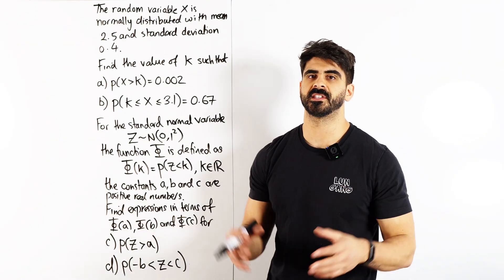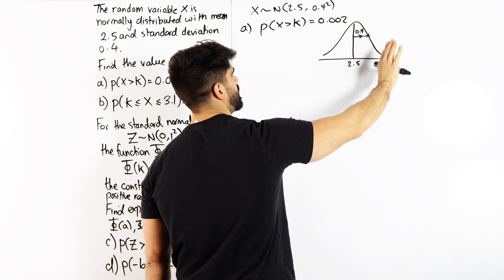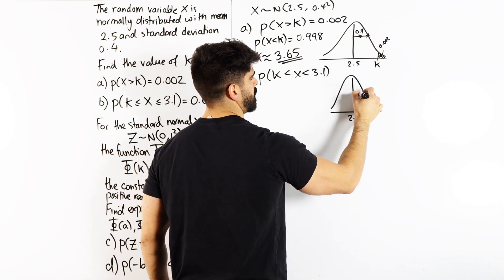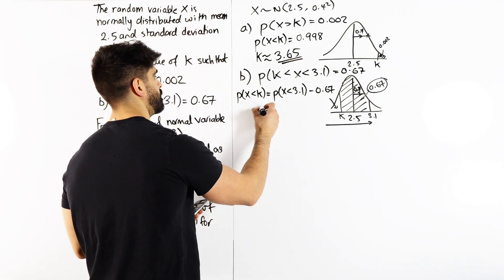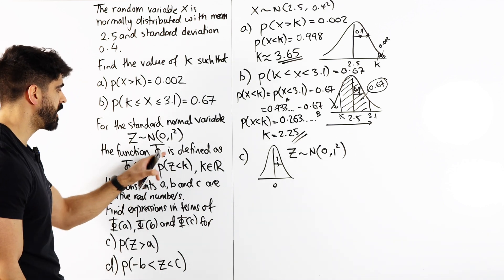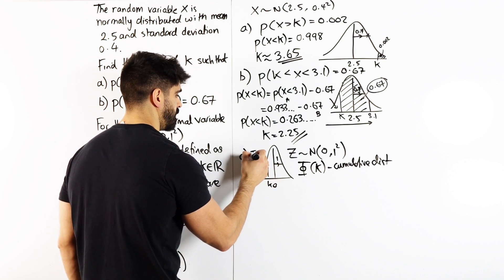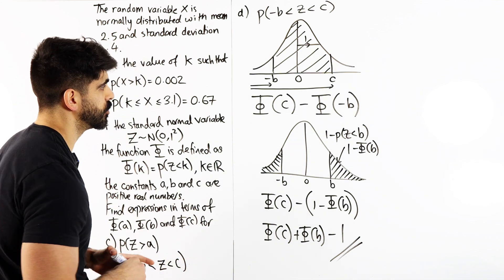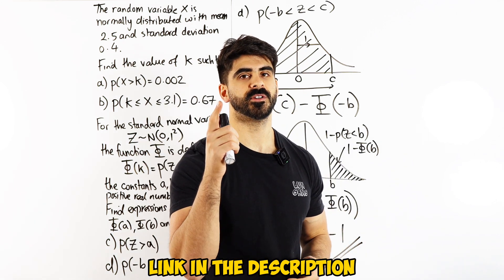79. MIND-BOGGLING Inverse and Cumulative Normal Distribution Question | A Level Maths